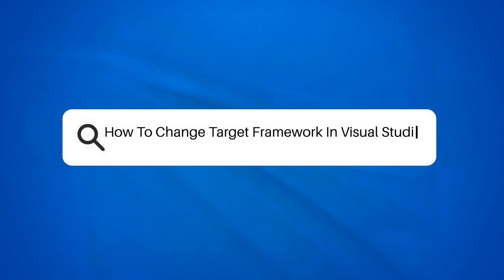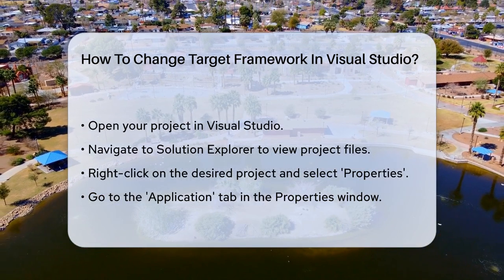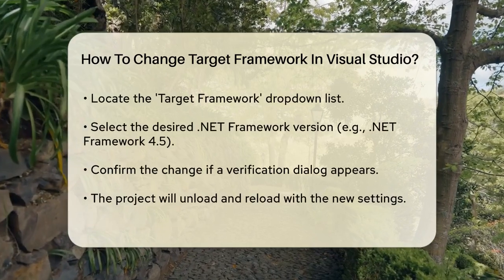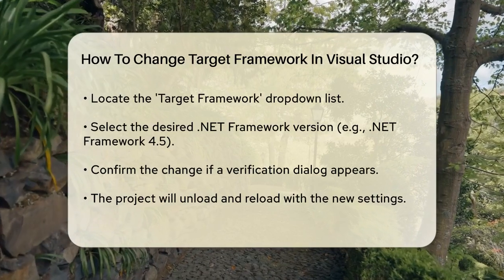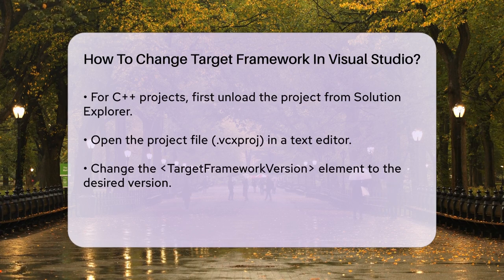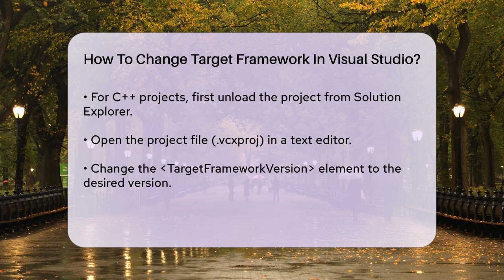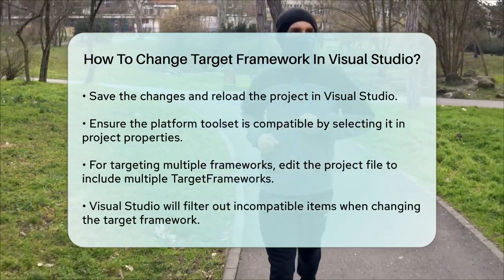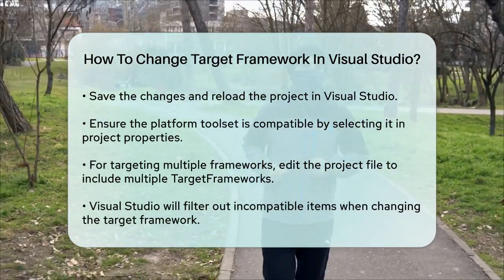How To Change Target Framework In Visual Studio? - Next LVL Programming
How To Change Target Framework In Visual Studio? In this video, we will guide you through the process of changing the target framework in Visual Studio, a task that can be essential for ensuring your projects run smoothly across different versions of the .NET Framework. Whether you're developing a new application or maintaining an existing one, knowing how to adjust the target framework is a key skill.

We'll walk you through the steps to access the project properties and select the appropriate target framework from the dropdown menu. Additionally, we’ll cover the specific steps for C++ projects, including how to modify the project file directly. If you're working with .NET 5 or later, we’ll also explain how to target multiple frameworks within a single project file.

Understanding how to effectively manage target frameworks can save you time and help you avoid compatibility issues down the line. This video is perfect for developers looking to refine their skills in Visual Studio and enhance their project management capabilities.